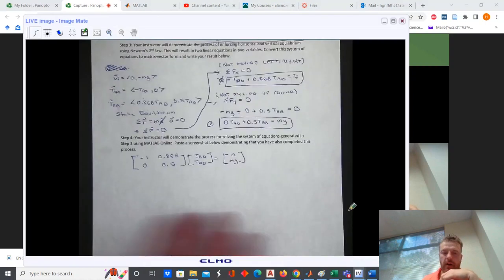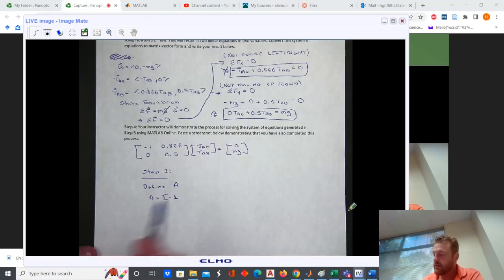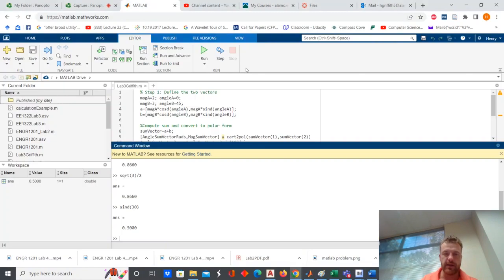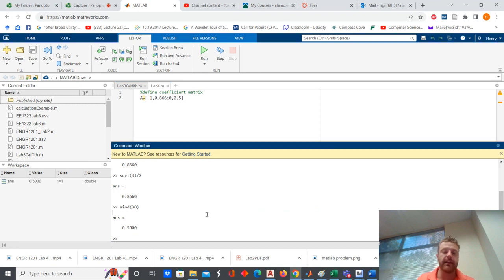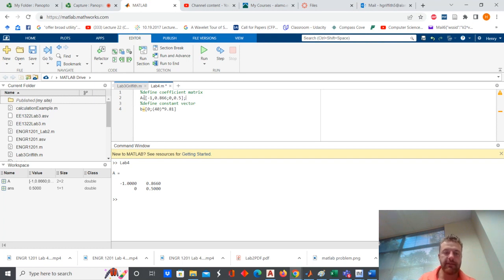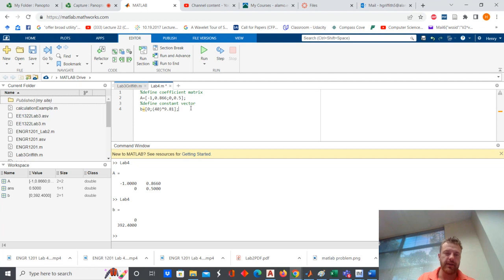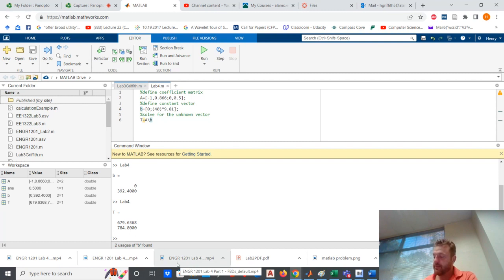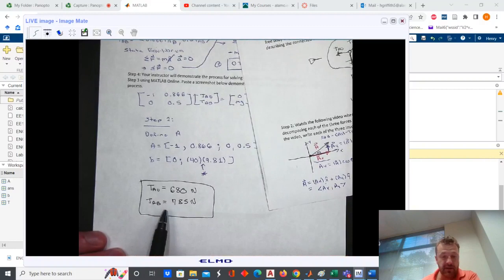ENGR 1201 Lab 4 Part 5 - Solving Systems of Equations in MATLAB